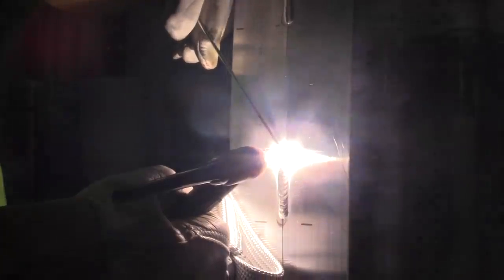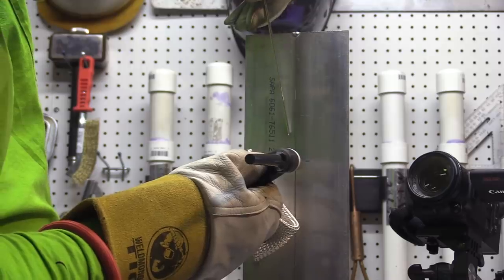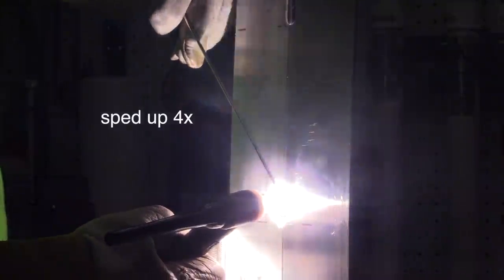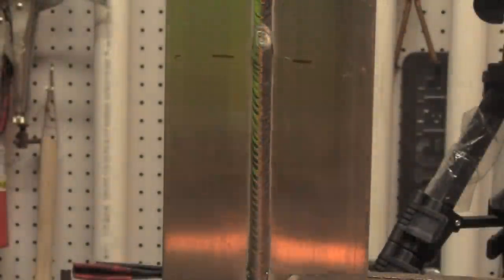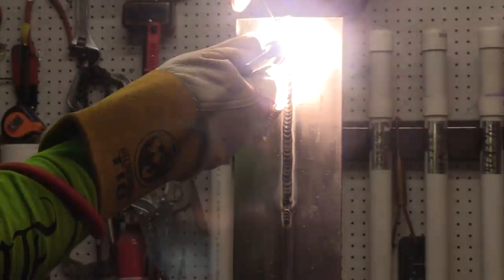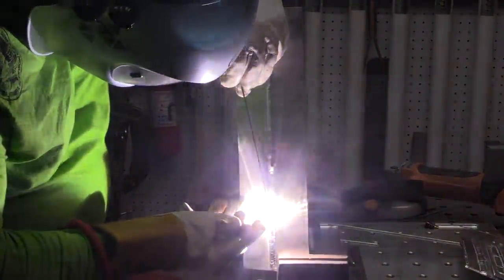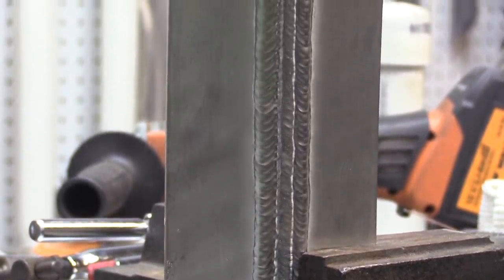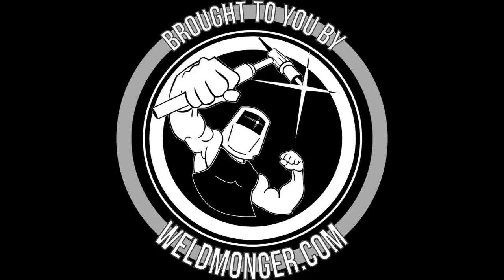TIG Welding Aluminum & Hood Time Techniques | Welding Tips & Tricks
In this video, we'll explore TIG welding aluminum in the 3G position, the importance of cleaning, hand positions, wire feeding technique, arc shots, and more. Read the detailed article here at weldingtipsandtricks.com

Cleaning the joint edge with a clean file, carbide burr, or something that does not leave a residue or smear oxides, is important to get the best results and smoothest penetration. I'll show what happens when you don't use the best cleaning practices and also, how badly I needed practice when I started making this video - but I brought you along the process and I hope you learn from my mistakes.